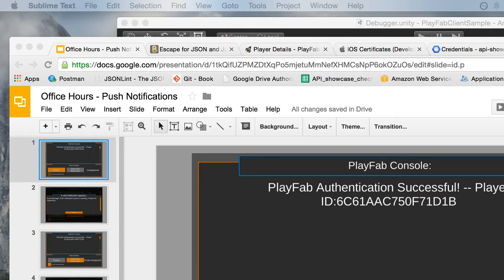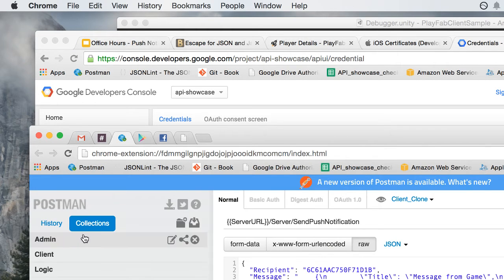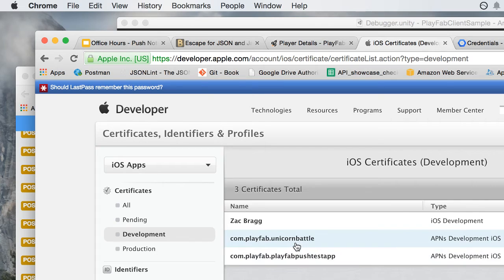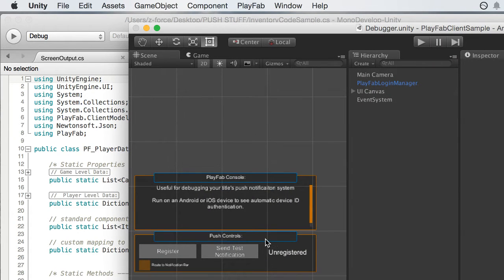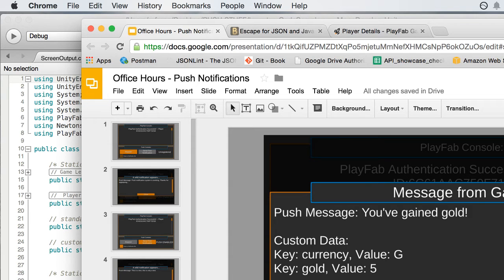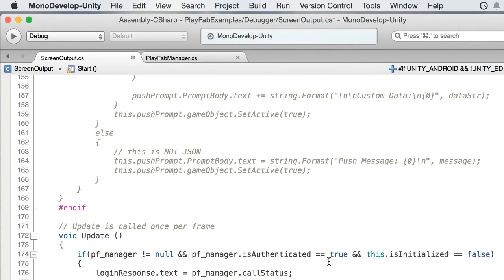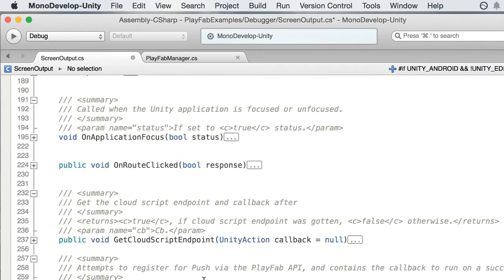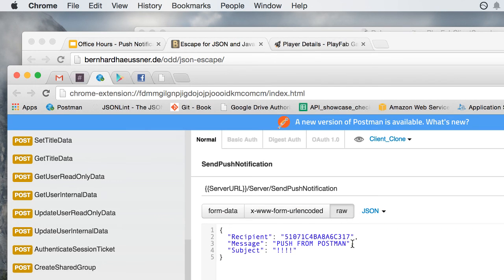Advanced Push Notifications Sample Walkthrough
Join us as we walkthrough how to bind your PlayFab title to Apple and Android push notification channels.

We will detail the processes as well as point out some common pitfalls encountered during the initial setup.

We also cover testing and advanced (custom images, sounds and handling behaviors) notifications for the Android platform.